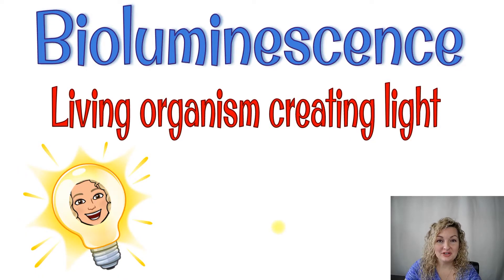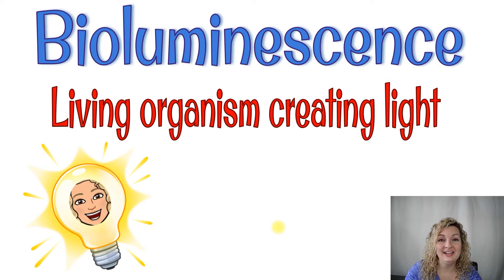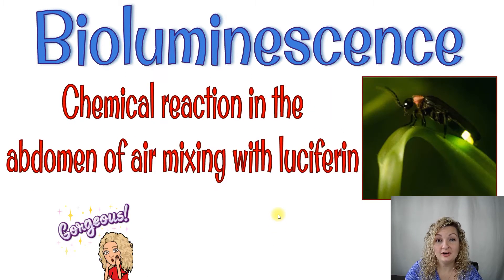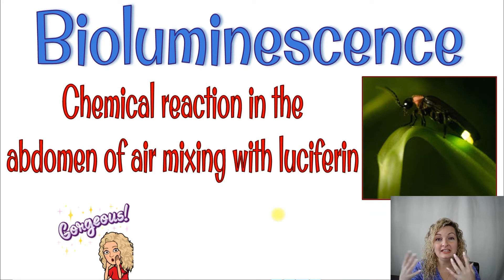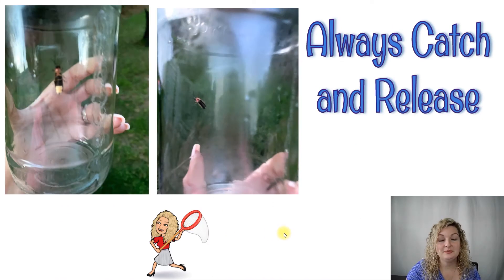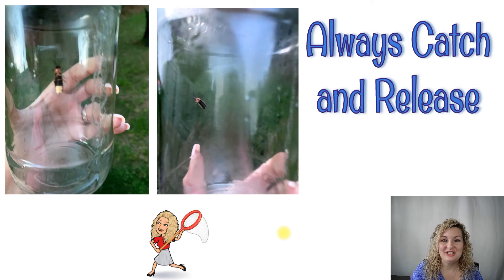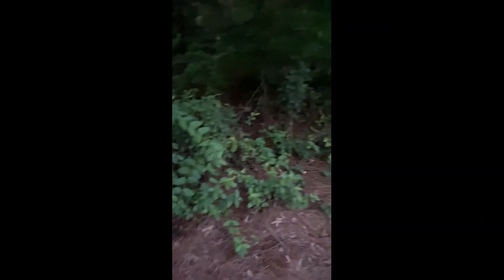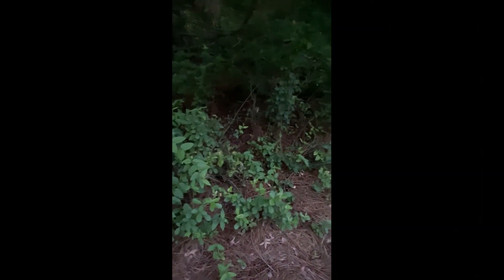How Do Fireflies Light Up? |The Science Behind Bioluminescence | Why Do Lightning Bugs Light Up?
Mrs. Bodechon will teach you about the chemical reaction of bioluminescence that takes place in a firefly to produce light. She will show you fireflies that she caught and how they light up.